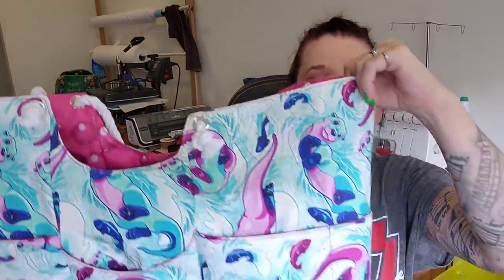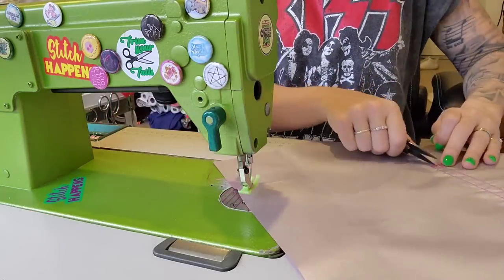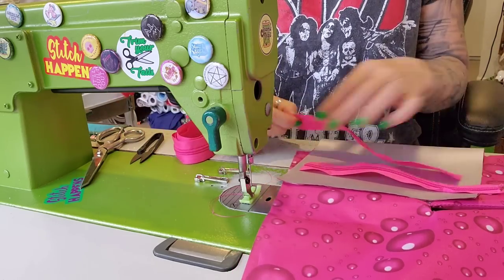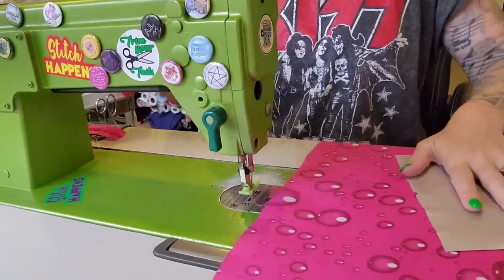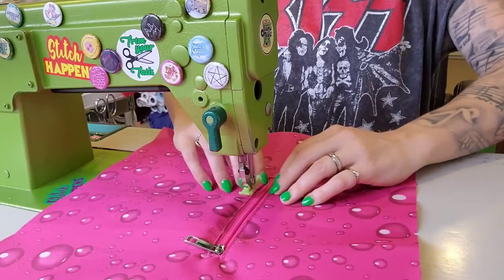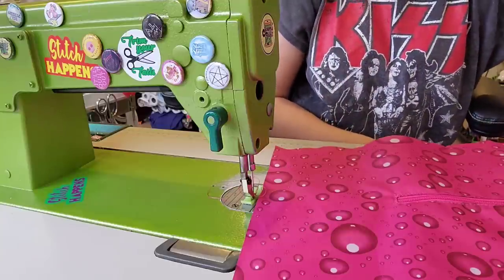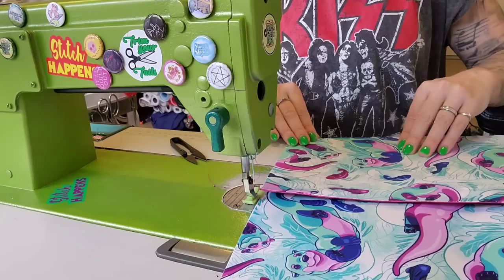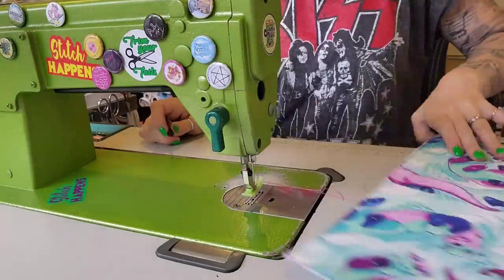Hacked Siren Bag by Seams Legit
My machine: Mitsubishi LS2-130
Needle 18